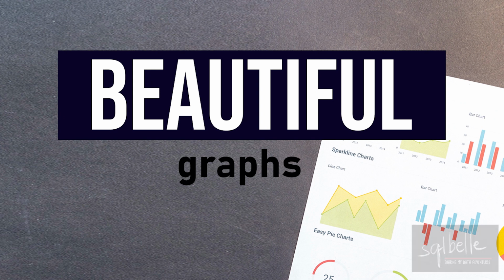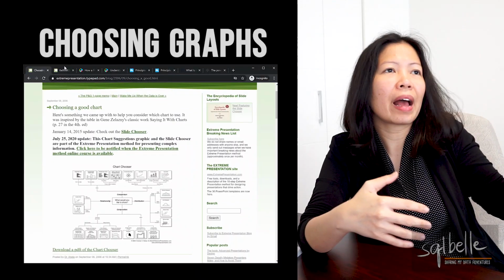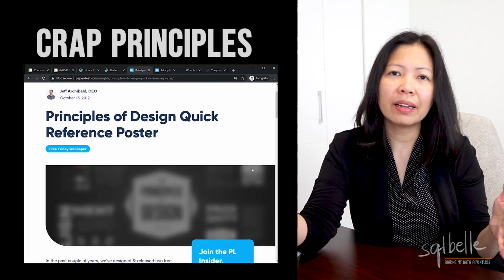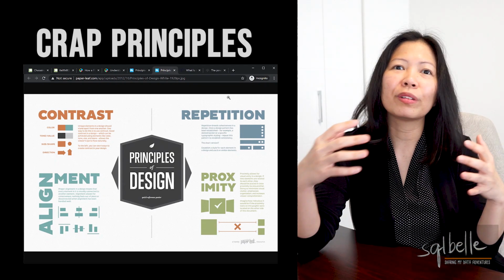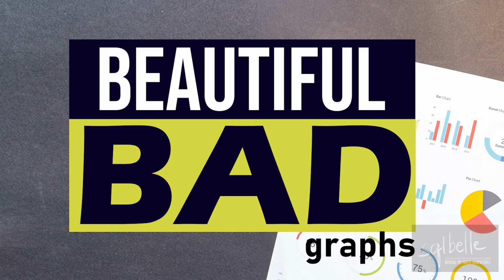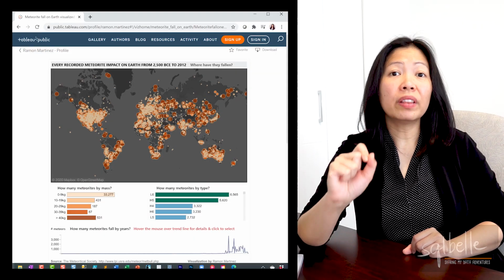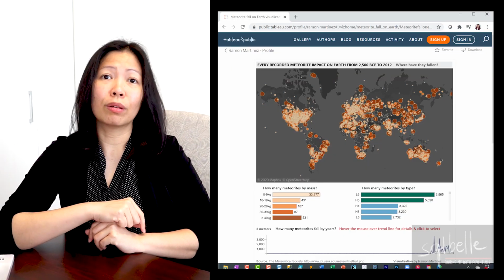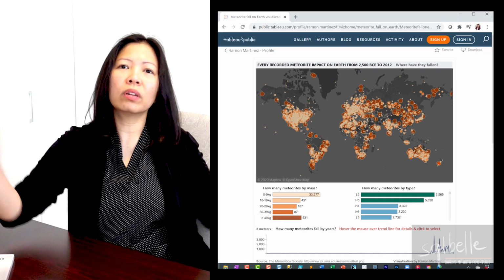Data Literacy and meteorites: How to avoid creating beautiful graphs with wrong conclusions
What does data literacy have to do with meteorites?

Data literacy has an ever expanding role in today's world - with data everywhere! We have many tools that create beautiful graphs, reports and dashboards. This is great, because it increases people's interest and engagement in data. However, these tools can also make it easy to gloss over the underlying data, and the work needs to be done to prepare, analyze and investigate the data.

I share some of my musings in this video on my experiences and conversations about data literacy. Big shout out to Ben Jones, who authored the book "Avoid Data Pitfalls" which I use as reference in classes I teach.

Images courtesy of Pexels and Unsplash

Avoiding Data Pitfalls by Ben Jones

CNN Food
Natural Born Killers: The fruits and veggies that could poison you

Instapage What is the Z-Pattern Layout and When to Use it